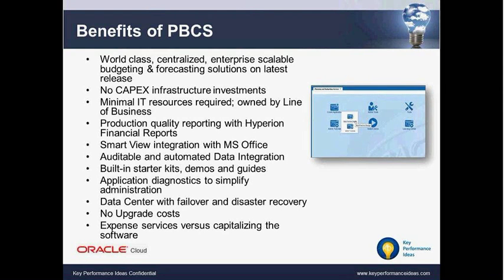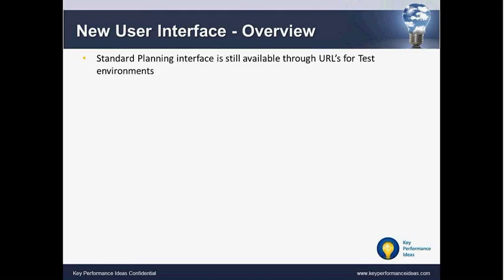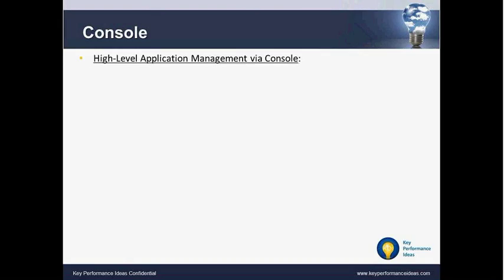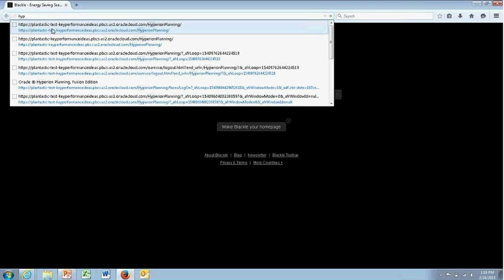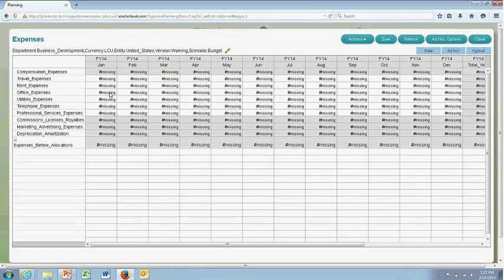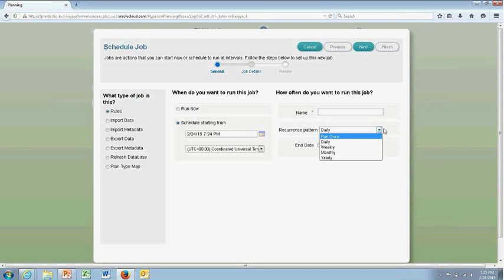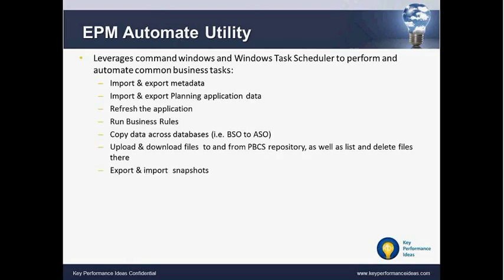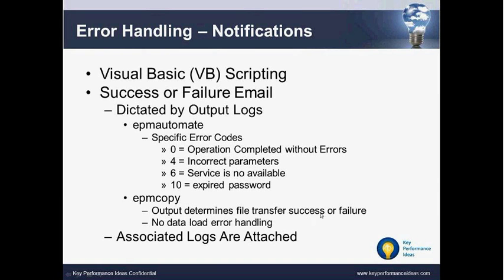Oracle PBCS: Enhancements, Updated User Interface, and Seamless Data Automation!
Oracle's® Planning and Budgeting Cloud Service™ (PBCS) was released just 12 months ago. If you are thinking about pursuing PBCS as a solution, or have implemented PBCS, this webinar is for you!

As one of the nation’s leaders of PBCS - we had the first go-live implementation and have a dozen more going live - let us keep you “in the know” on what PBCS can do for your organization. Replay this webinar, presented by Scott Costello, and learn how organizations of varying sizes, from across the US, and across several industries, including communications, financial services, manufacturing, and retail, are taking advantage of Hyperion Planning in the Cloud.

Hear how PBCS has been leveraged within organizations for a wide range of users (from 5 to 80) with different strategic implementation timelines (from full process re-engineering to technical staff augmentation support) and with different data sources (from small GL’s including Quickbooks and NetSuite to Oracle eBusiness and SAP). Scott also shares how many of these PBCS implementations have been utilized to support sales forecasting, marketing and operations.Plus, learn about enhancements, an updated user interface and seamless data automation now available in PBCS:

- Enhancements: New features that have improved daily productivity of users and management
- Updated User Interface: Mobile capabilities are available for novice and expert users to increase interactivity across the company
- Seamless Data Integration: Move data from any source to the cloud with fully automated notifications